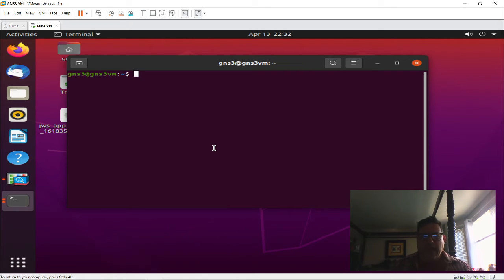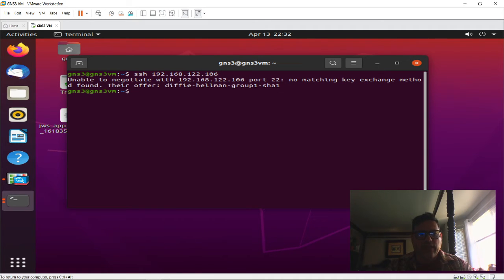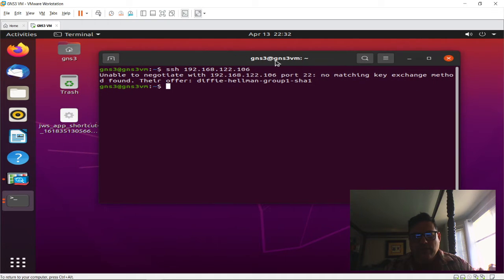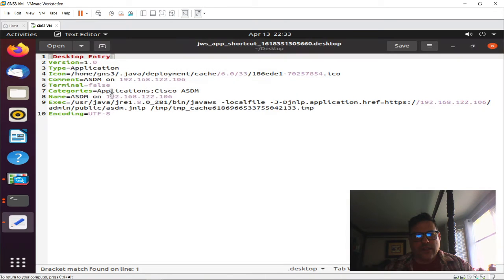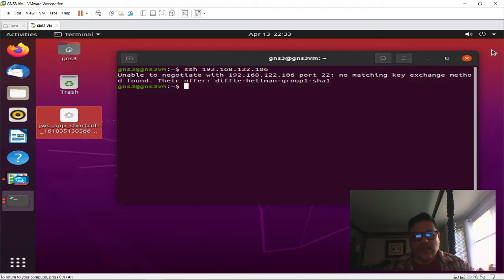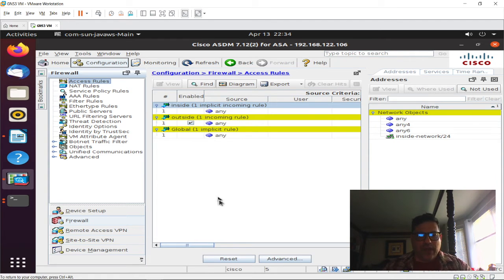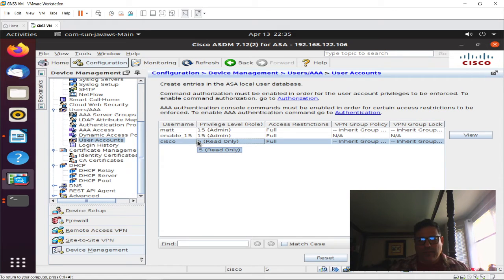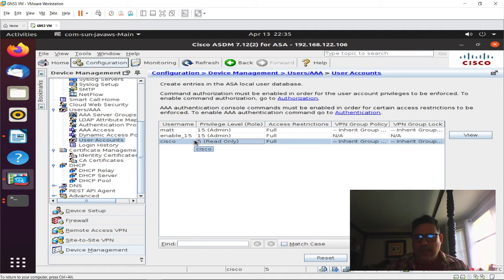Sandbox 1: ASA 2.0 (part 2)